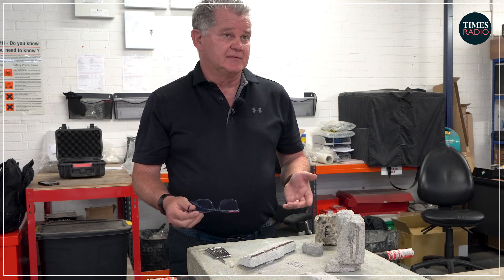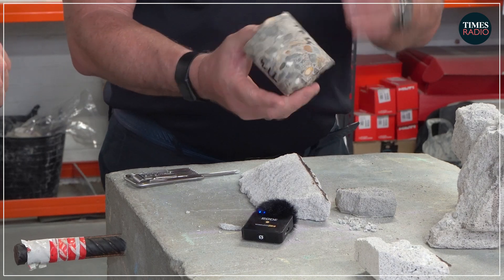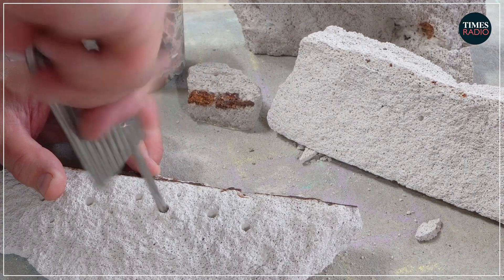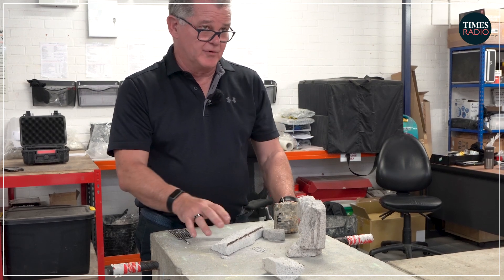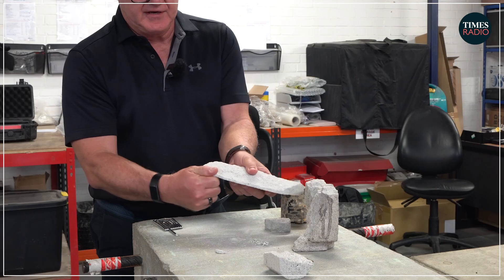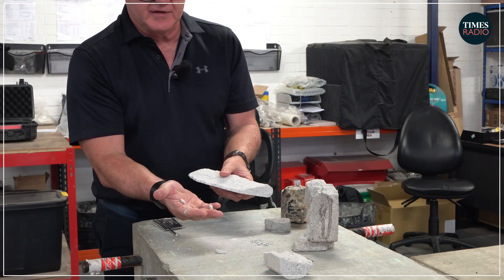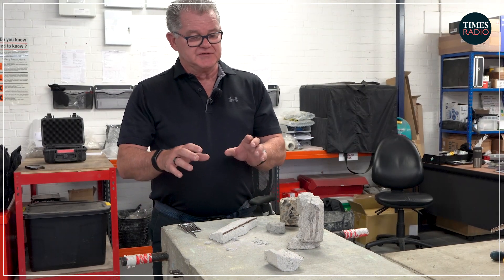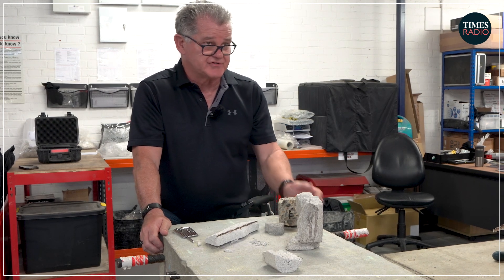'It's so weak you can just break it': Structural engineer reveals 'risk’ of RAAC collapsing on kids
“It was weak from the day it was made…it wasn’t strong at any point."

RAAC concrete poses major risks for children, many of whom attending schools that don’t know their building contains the ‘weak’ material, says structural engineer Warren Thomas.